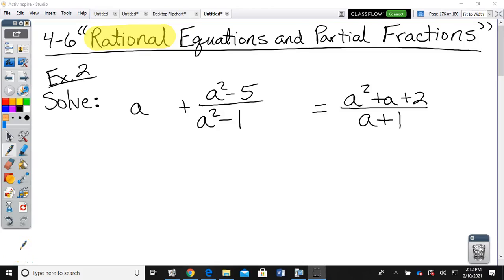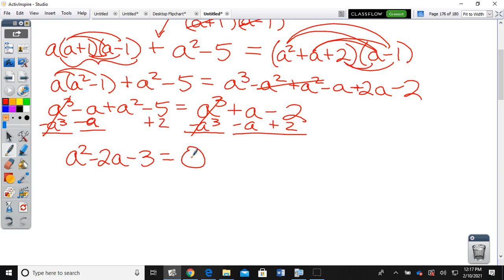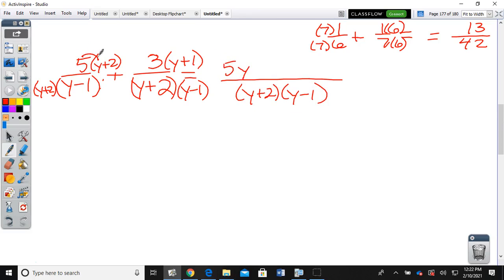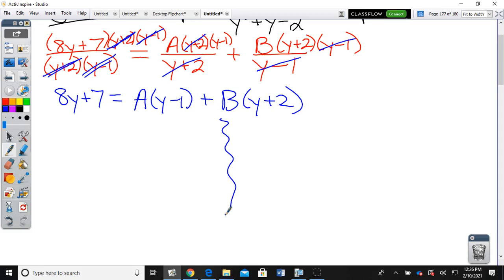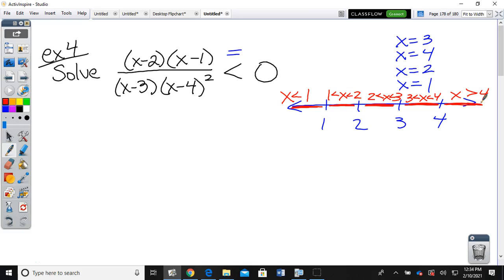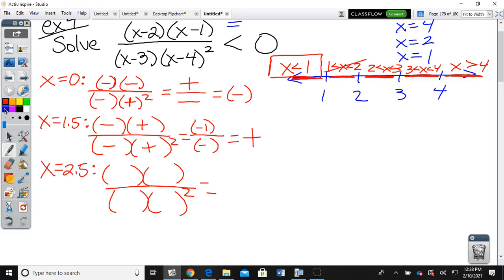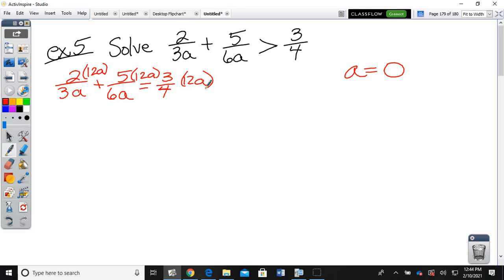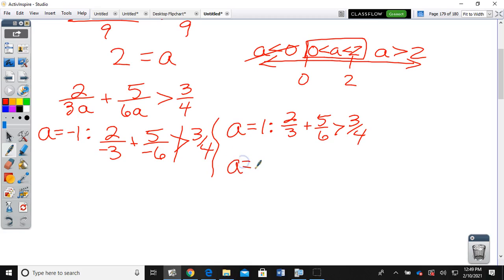Rational Equations and Partial Fractions (AMP 4-6)